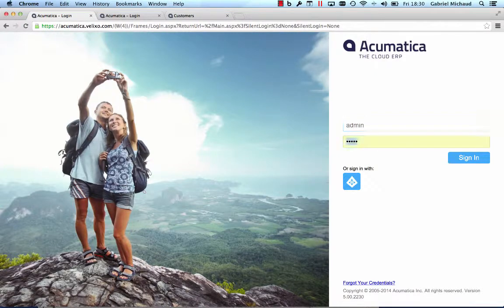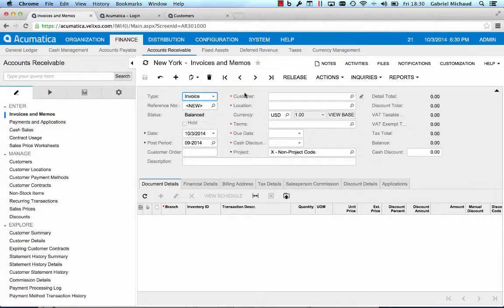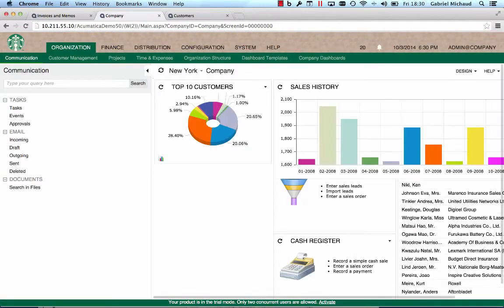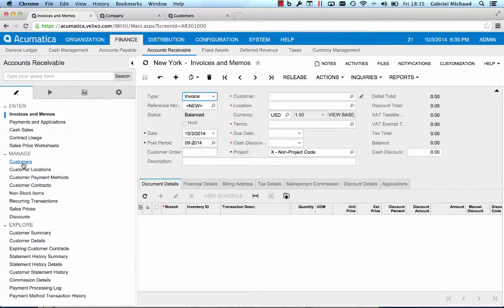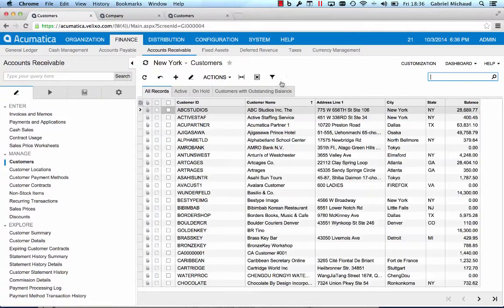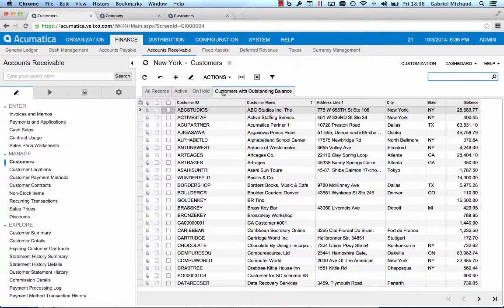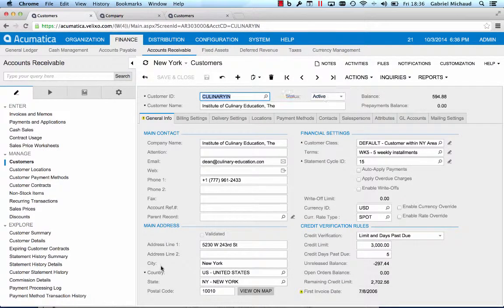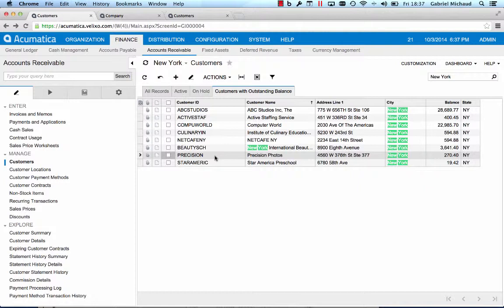Improved HTML5 User Interface in Acumatica Cloud ERP version 5.0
During this demo, we’re going to take a look at the user experience improvements in Acumatica 5.0

The first thing you will notice when you login to version 5 is the fresh new look. It’s a brand new design that’s cleaner, smoother, flatter, but still very familiar. You’ll feel at home.

We’ve also made it easier to customize the look & feel of the application. We're going to see how a coffee company could customize their Acumatica user experience. By changing the logo, login images, and color scheme you can have Acumatica match your brand.

The new UI is more than a fresh coat of paint – we’ve also improved the way you navigate to your data. You think about orders, you want to see a list of orders. You think about customers, you want to see a list of customers. In the past, you had to go to an entry screen, like this one to find a customer. The way people think is by accessing lists. We're going to take a look at the new list-driven UI in Acumatica version 5.0.

Instead of a blank customer form, I now see the list of customers. I can sort, I can move columns around, and also hide columns that I don’t want. I can search. I can also create predefined filters – they will show up as nice tabs on top of the list. To view a customer, I just double-click on it. Navigating through records will follow the same set of filters that were applied on my list; in this case, looking at customers with an outstanding balance. Once I’m done, I can return to the list view. These lists are completely editable and can be easily personalized without any programming!

There are many other subtle changes to the user interface that you will notice over time. Our goal with these changes is to craft a beautiful user experience, that makes your life easier and more productive!